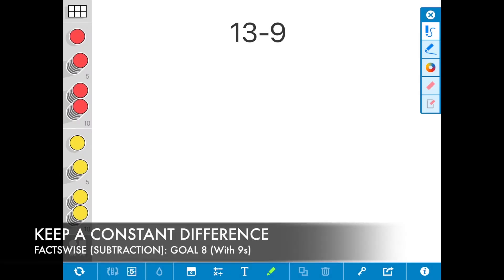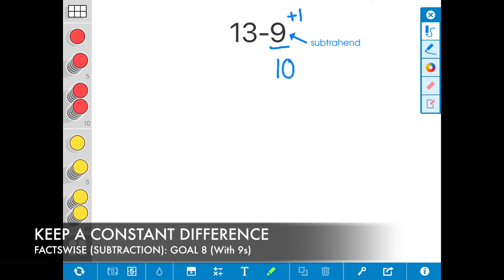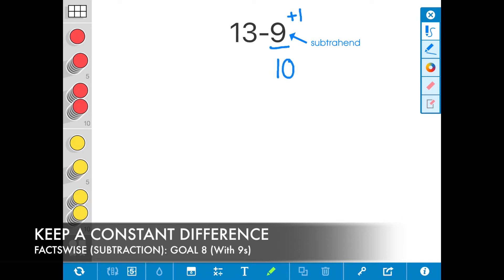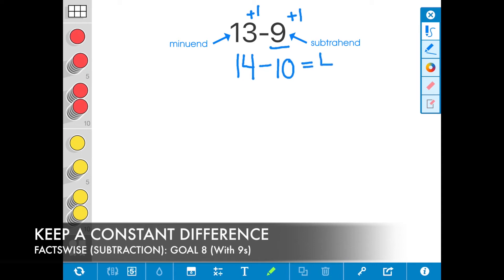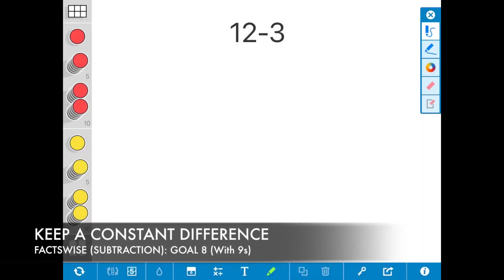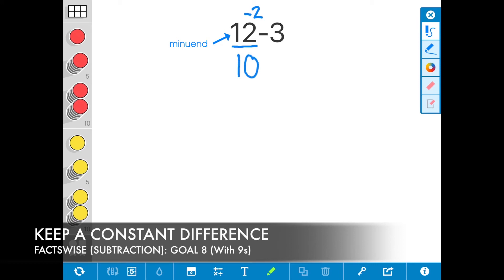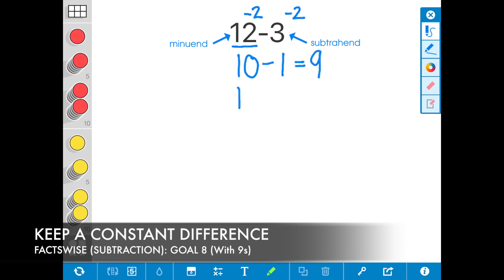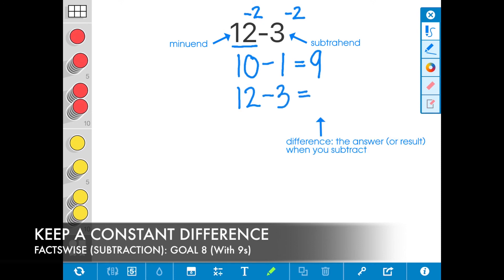FactsWise Goal 8- (With 9s): Keep a Constant Difference with Make a Ten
2nd & 3rd Grade
Trabuco Elementary School
Saddleback Valley Unified School District